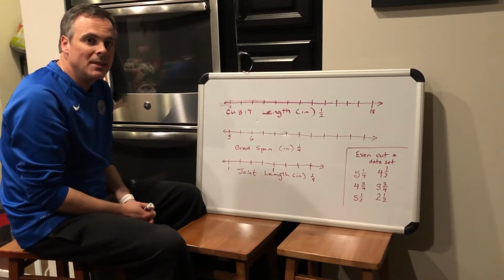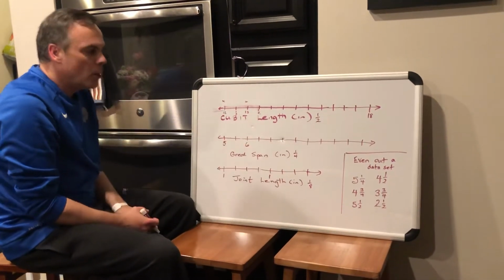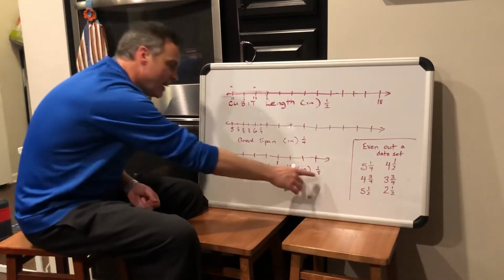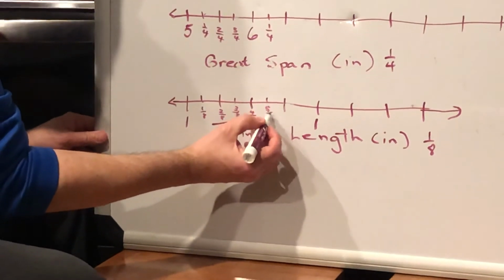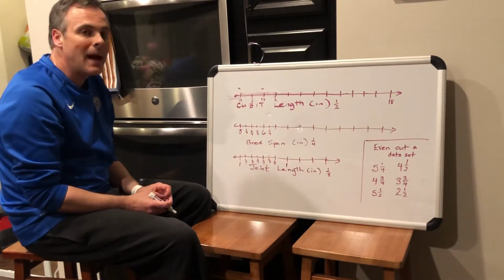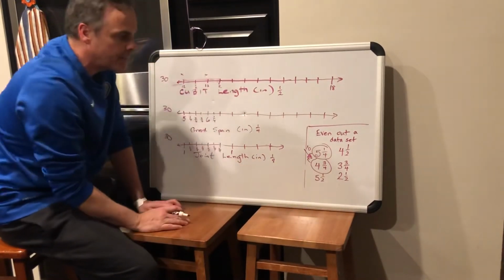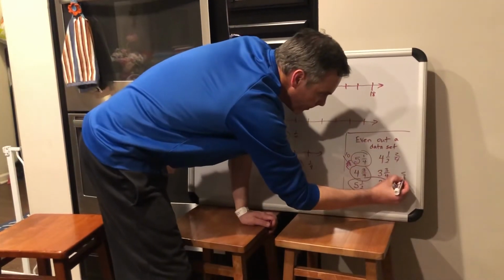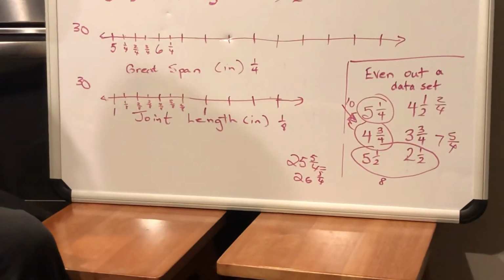Data Set Part Two